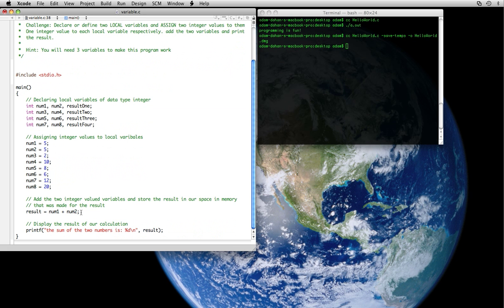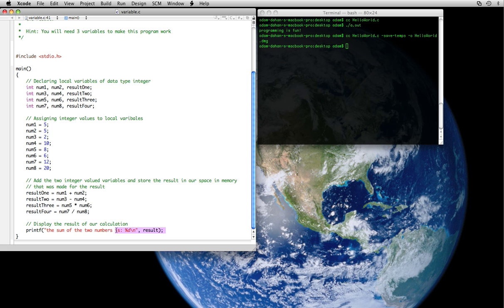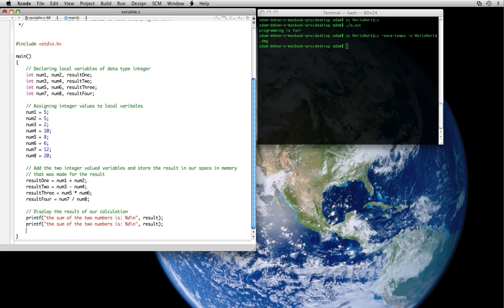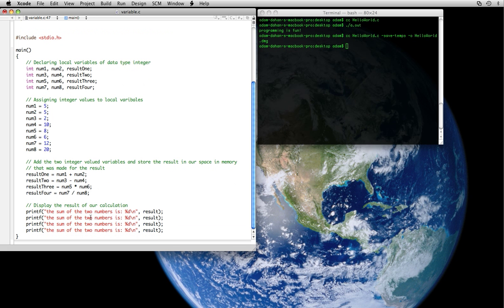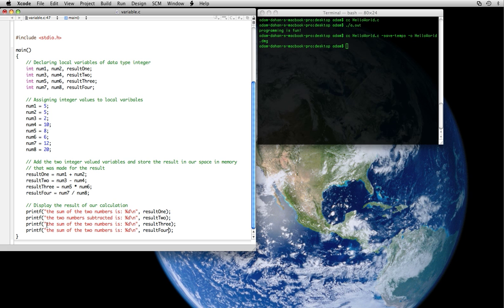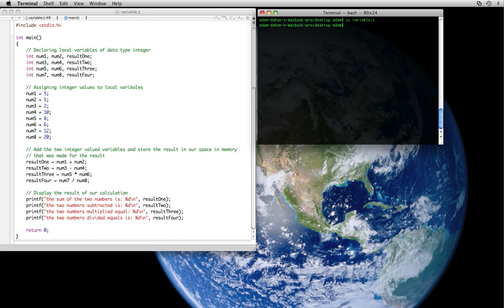Part 7 Defining Variables (Sub-Part 3)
This is a continuation to Defining Variables Part 2: It is basically a walkthrough of the challenge I left in the Part 2 tutorial. The only new concepts taught in this tutorial is how simply it is to extend your code and how following simple patterns can make your programming easier. Now not often are you going to write such simple programs but for now it will do :)

If you haven't watched the previous C tutorials I recommend that you do, remember any questions or comments leave'm below!

- Happy Coding!